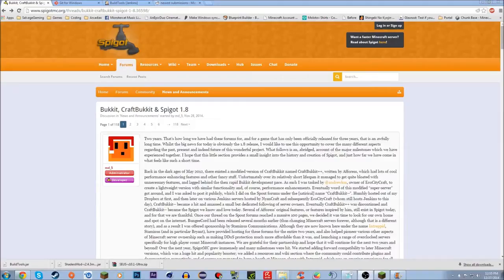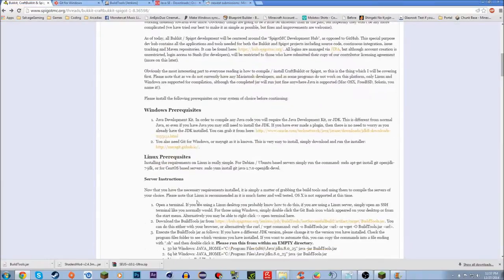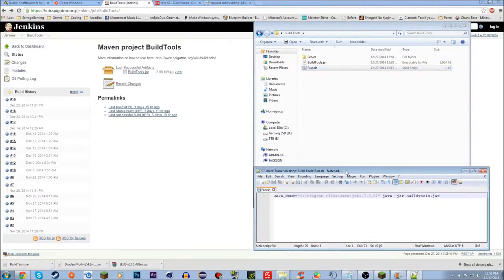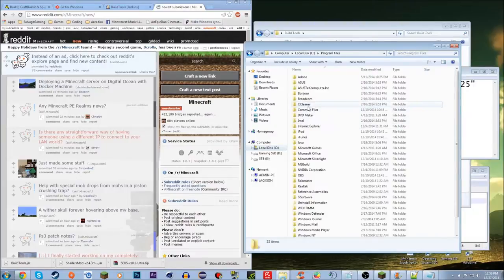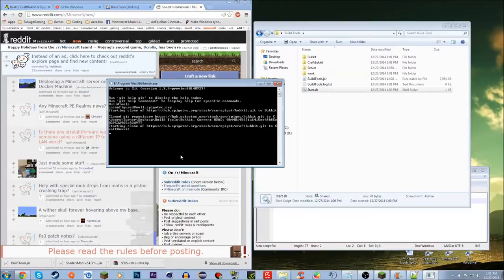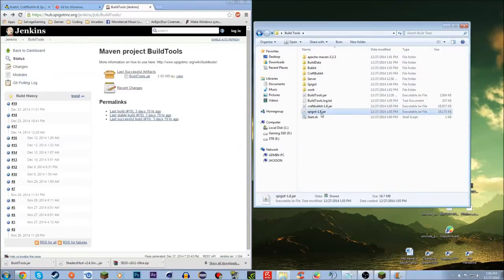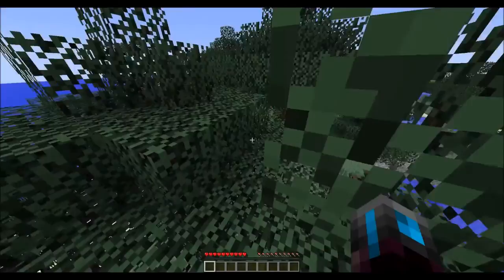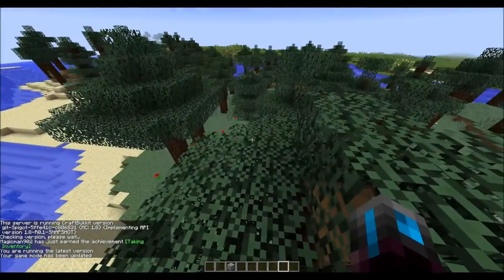How to Create a Bukkit/Spigot Server for 1.8!